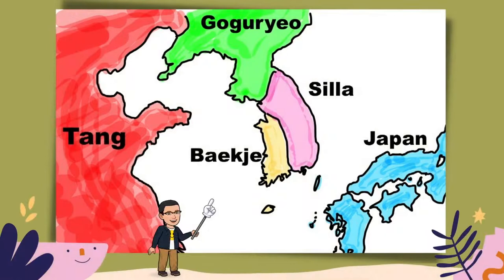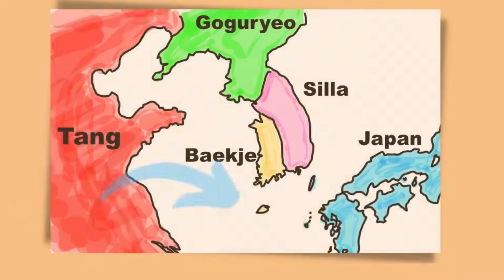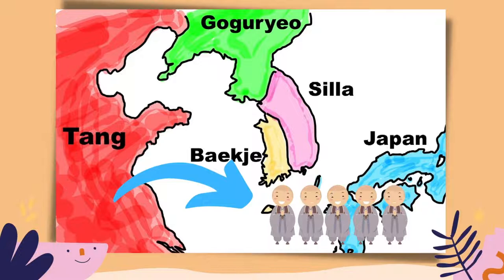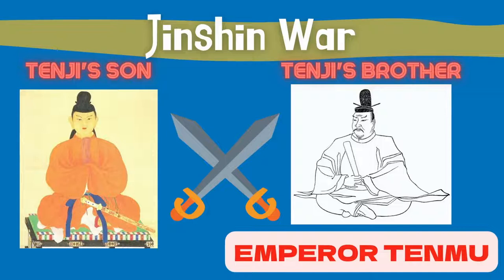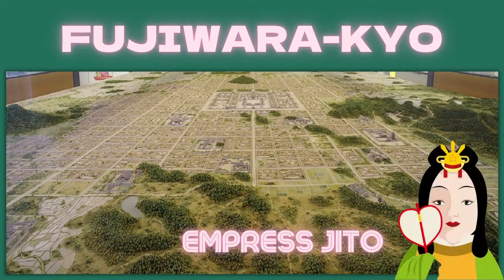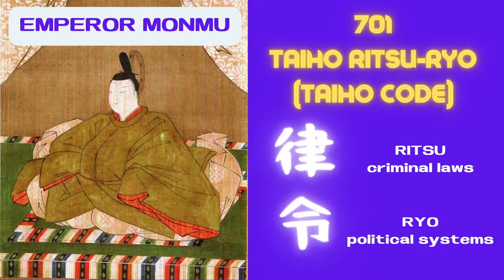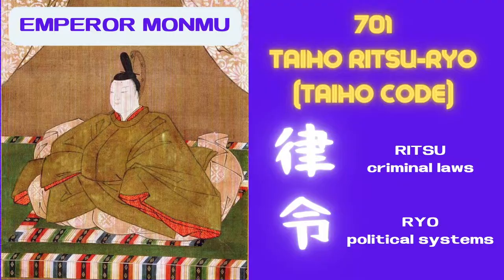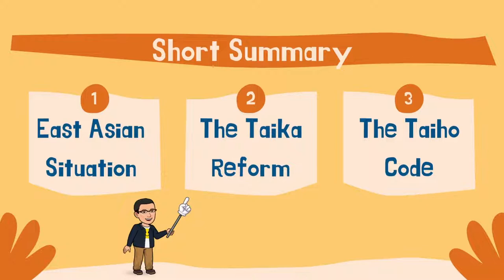Japanese History in 3 minutes #05 The Taika Reform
Hi, welcome to Japanese history in three minutes. I'm teacher Sat, a national government licensed guide-interpreter living in Hokkaido, Japan. Let's learn Japanese history together!

emperor tenmu